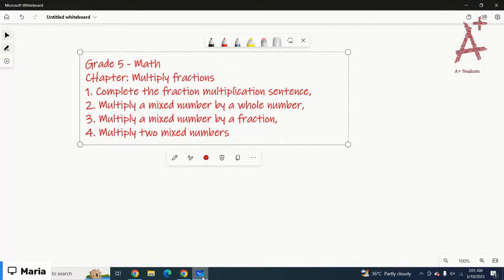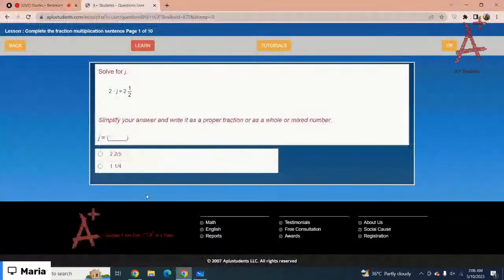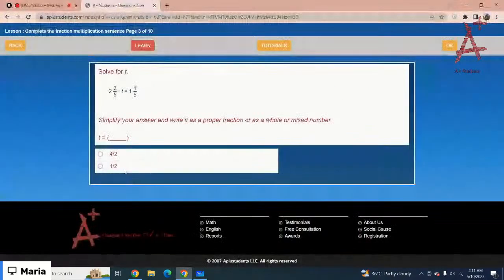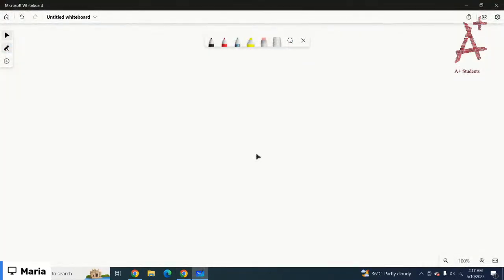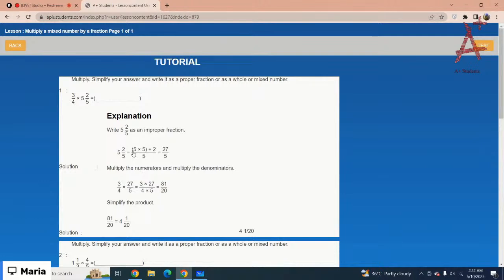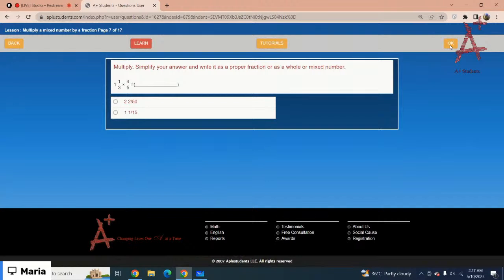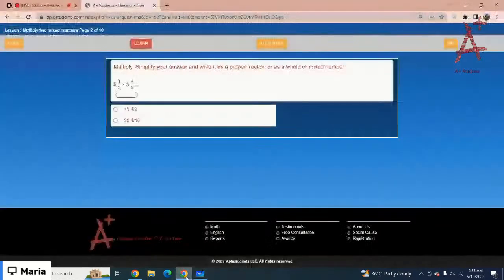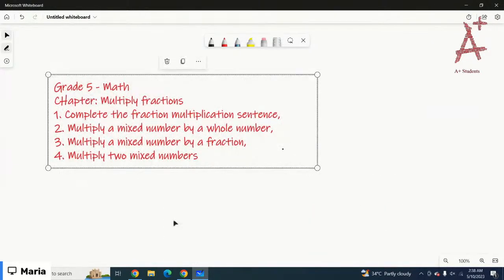Grade 5 - Complete the fraction multiplication sentence, Multiply a mixed number by a whole numbe…